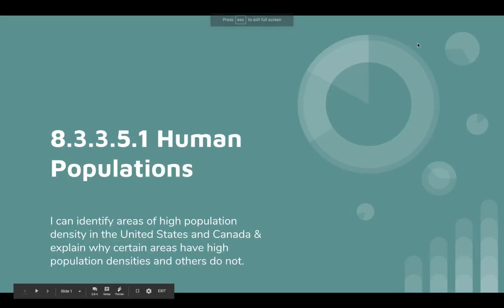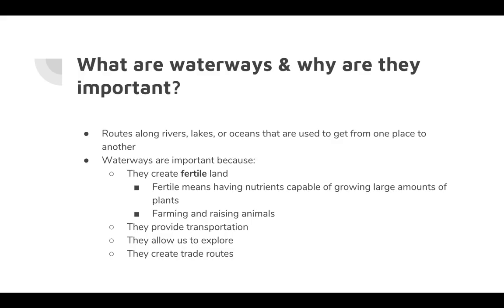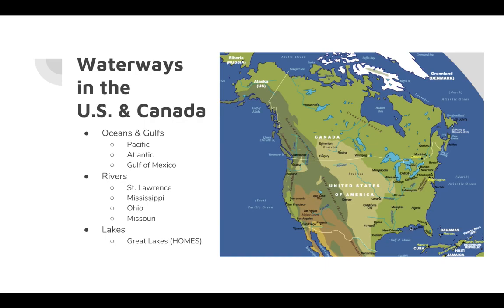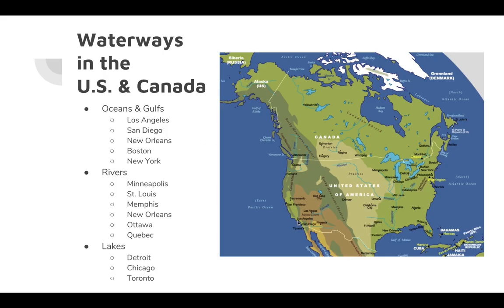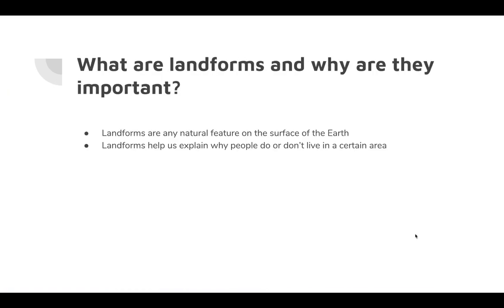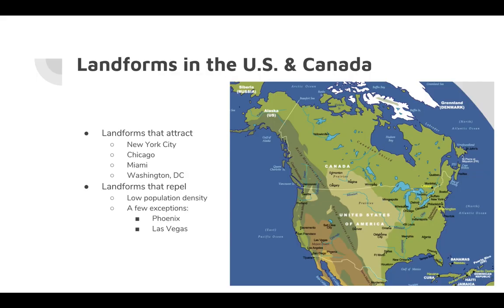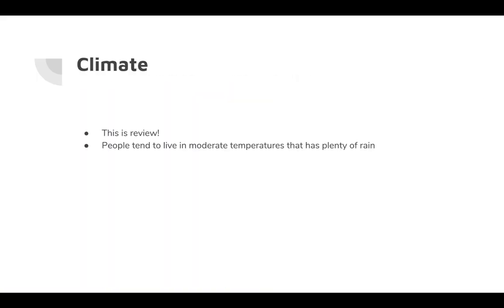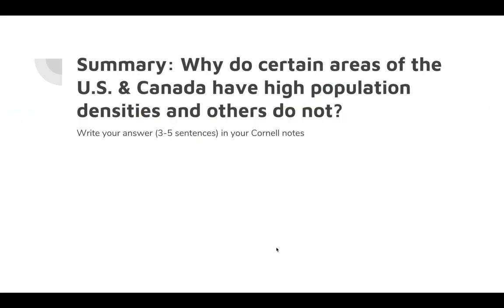8.3.3.5.1 Population Density